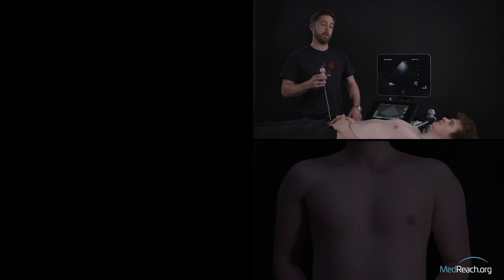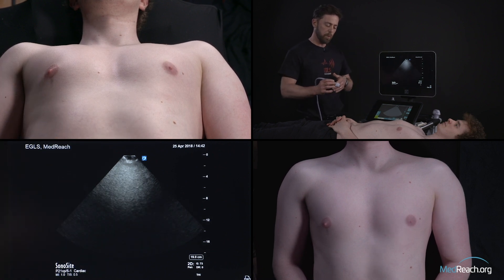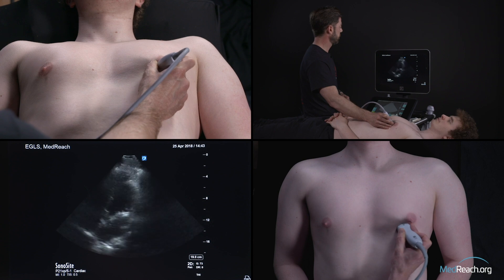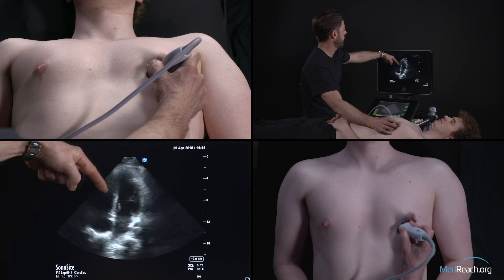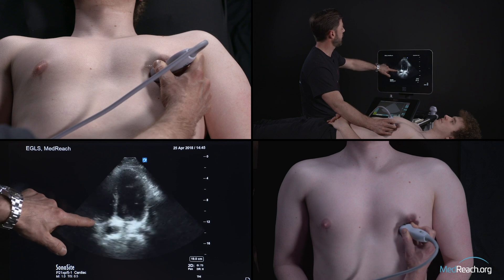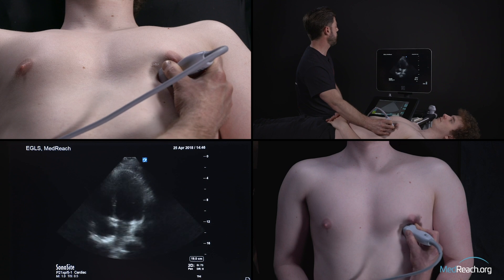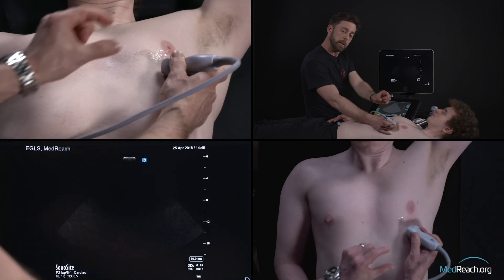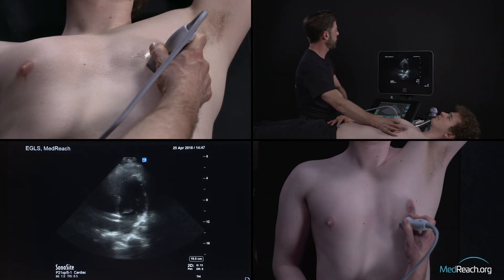Apical 4-Chamber View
Do you find it difficult to master the apical 4-chamber view?

Jean-Francois Lanctot (co-founder of the ECHO-Guided Life Support Course) takes you though what you need to know. Learn from an expert, and from multiple angles.

For the incredible face-to-face courses, at various locations around the world,